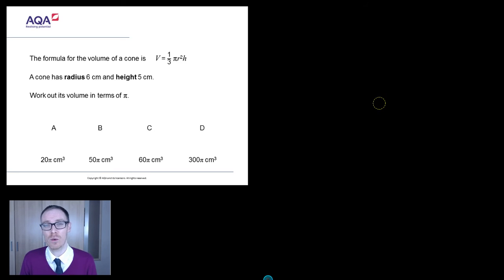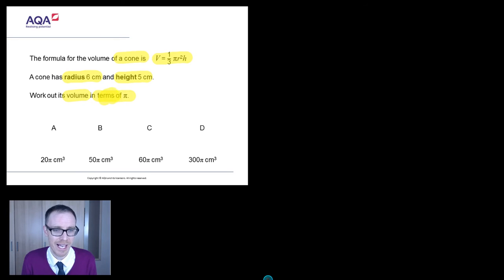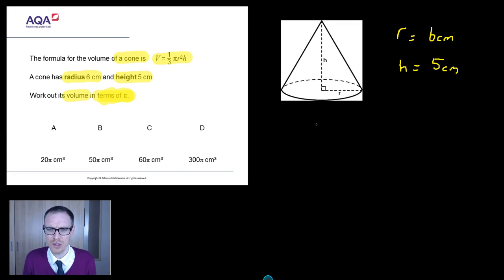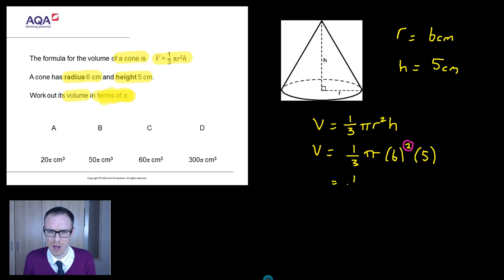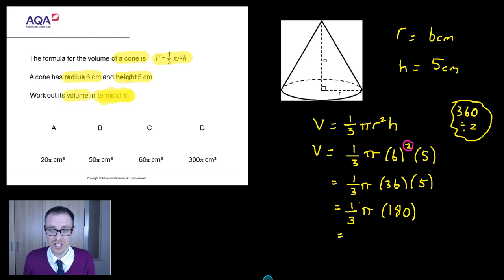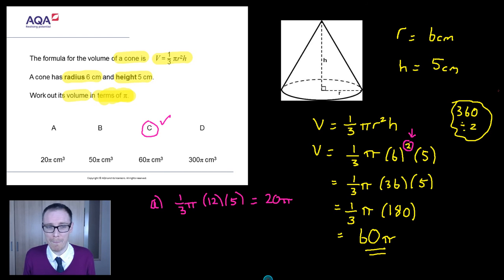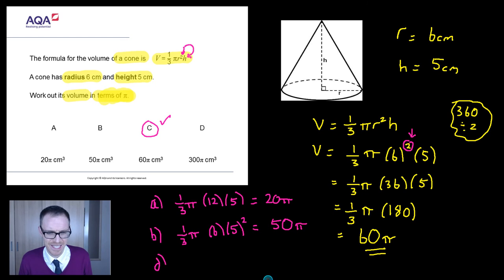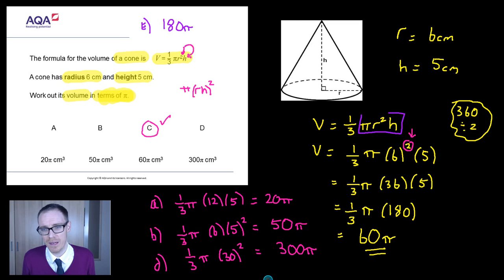Volume of a Cone: GCSE Maths Question of the Week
on Mr Barton Maths for all the questions in this series, together with the worksheet to download and extra supporting resources.

This is a video for the new GCSE Maths specification on Volume of a Cone created using questions written by the awarding bodies for Diagnostic Questions